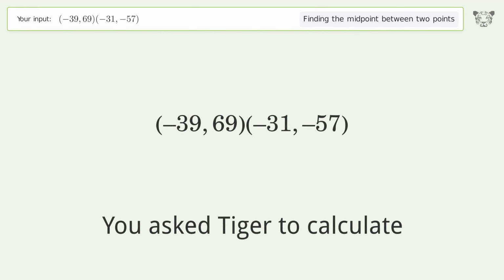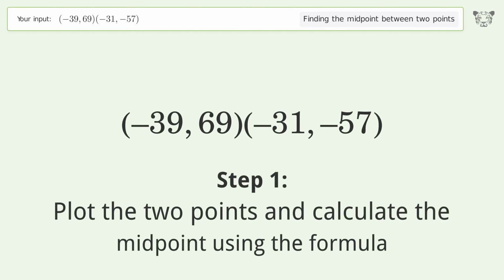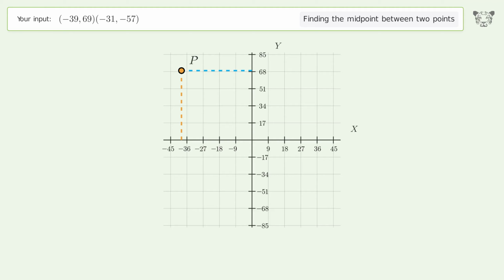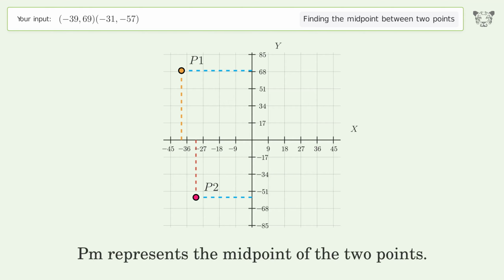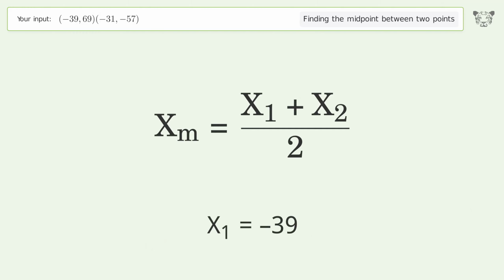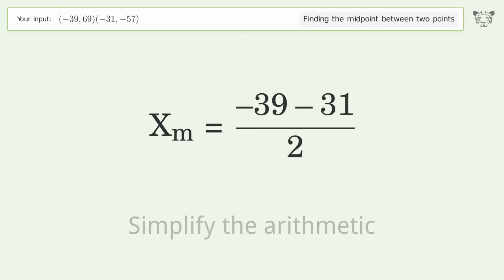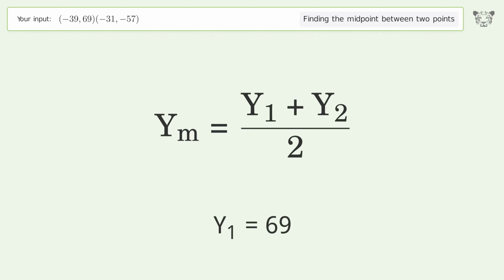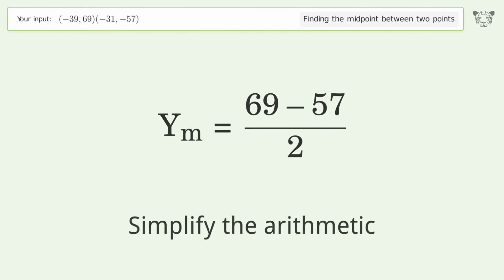Find the midpoint between two points p1 (-39,69) and p2 (-31,-57): Step-by-Step Video Solution